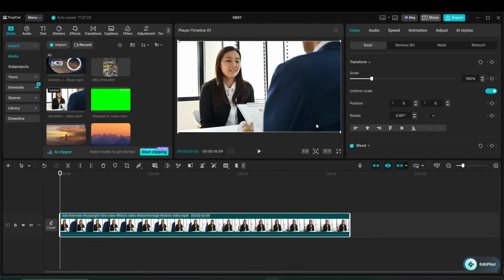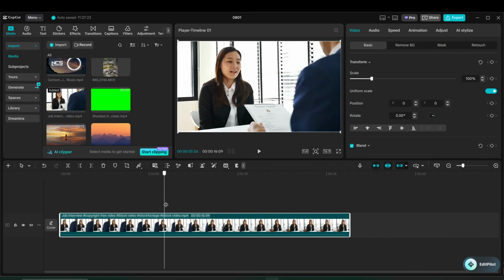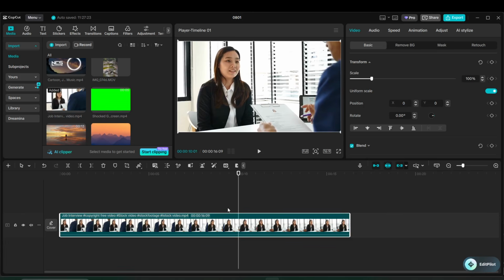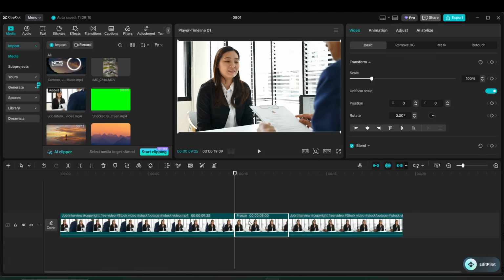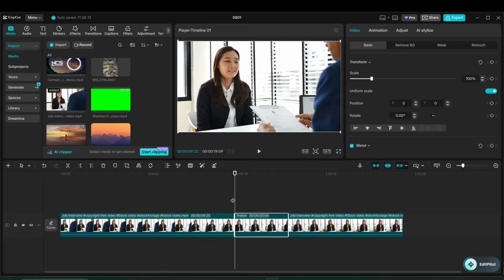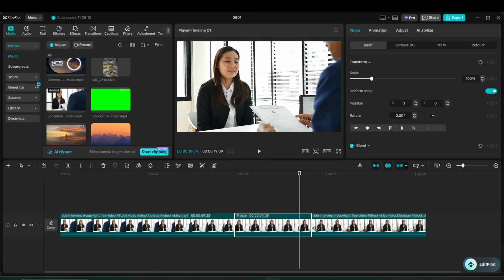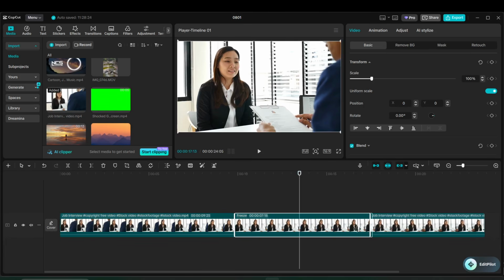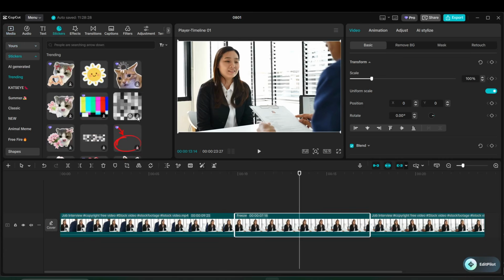How to Freeze Frames on CapCut PC (2026 Guide)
Want to freeze a specific moment in your video using CapCut PC? In this updated 2026 beginner-friendly tutorial, I'll show you how to freeze frames on CapCut PC step by step. Whether you're highlighting an important moment, creating a freeze-frame effect, adding text or graphics to a paused scene, or making creative transitions, this guide will help you easily create and customize still frames in your videos.